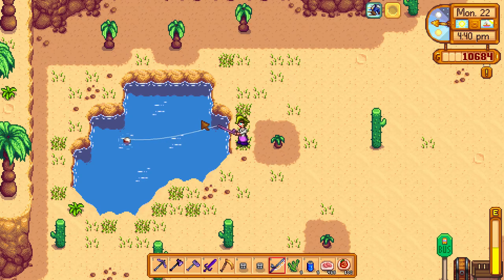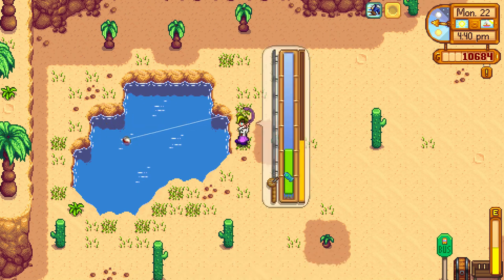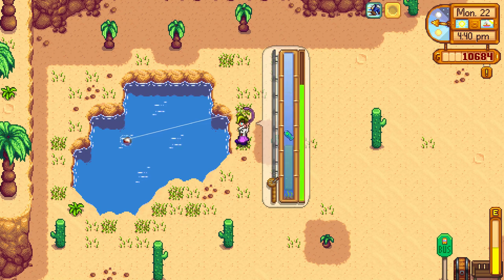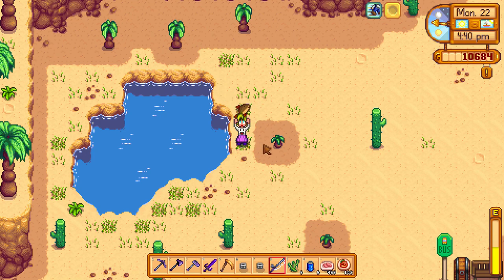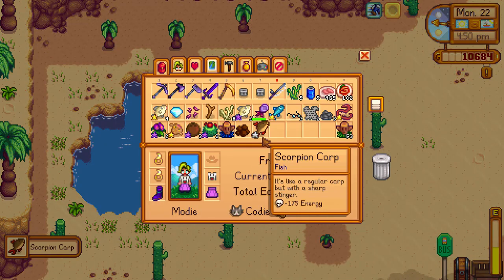How to get a Scorpion Carp fish - Stardew Valley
I show you where you need to do the fishing for a scorpion carp fish